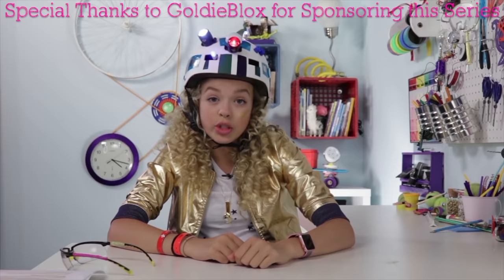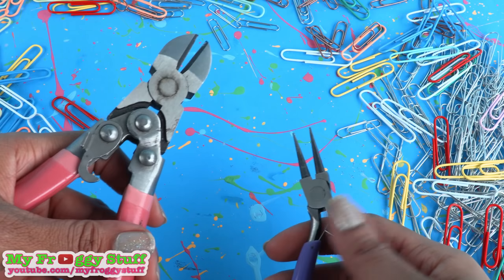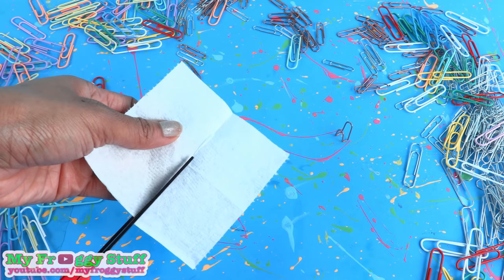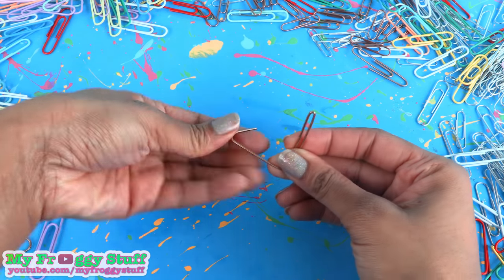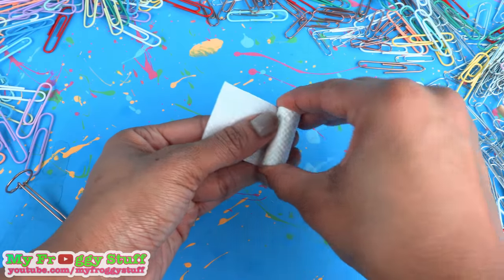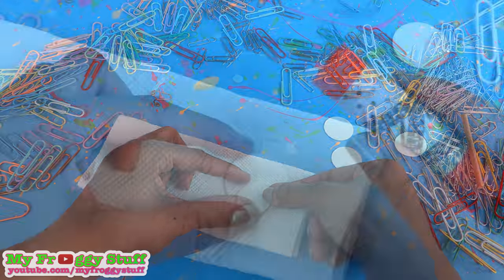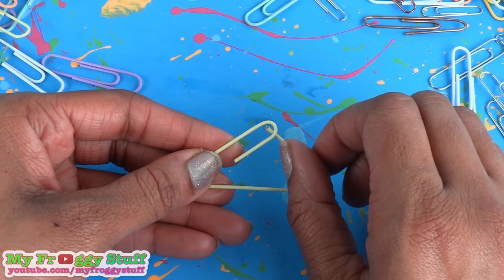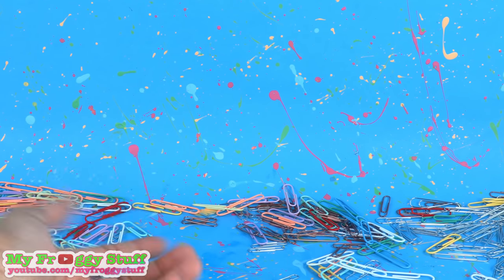DIY - How to Make: Paper Clip Quick Crafts for your Dollhouse | GoldieBlox & My Froggy Stuff s.7/7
We've got an ALL NEW Series of videos called HACK ALONG with GoldieBlox!! Where we collaborate with our besties from GoldieBlox to create Fabulous STEM inspired crafts for your Dollhouse! We Hack Along with GoldieBlox in another Fabulous episode! Check out Episode 7 of our GoldieBlox & My froggy Stuff Hack Along collaboration!  This week our besties at GoldieBlox make awesome hacks using Paper Clips ... so we are making our Dolls some Fabsome Paper Clip Crafts also!